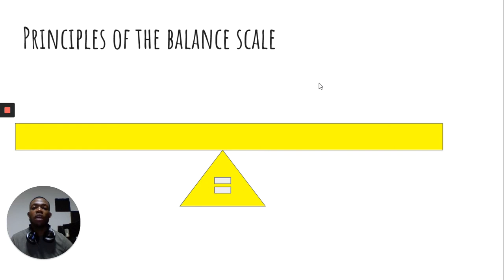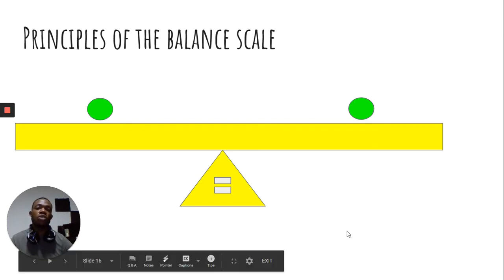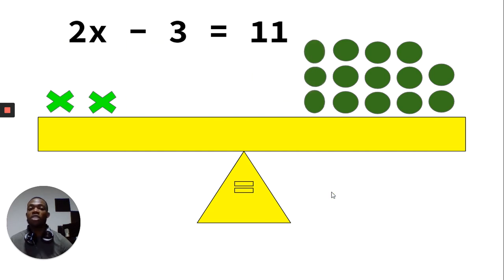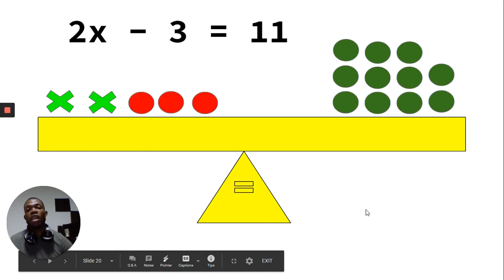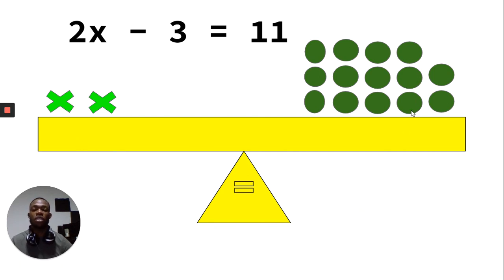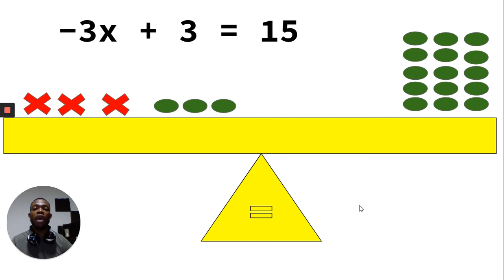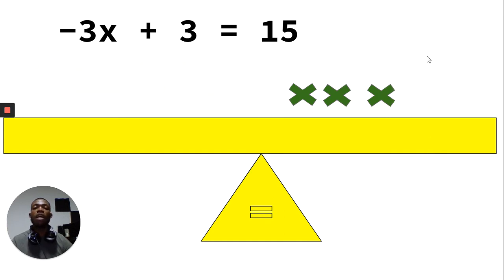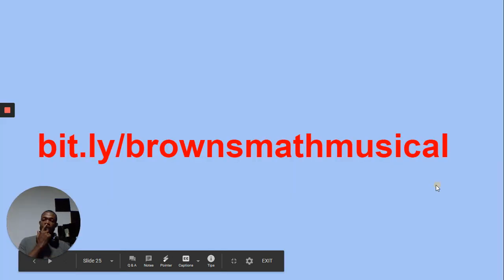SOLVING EQUATIONS PART 3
In this video you will learn how to use the balance scale to solve equations when the variable is on one side of the equal sign and when the sign of the constant is different on both sides of the equal sign.